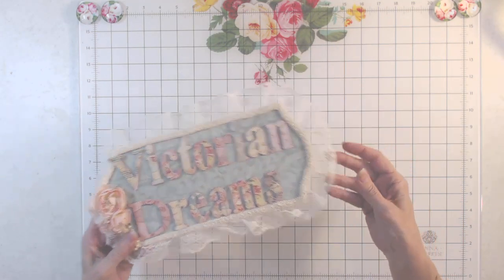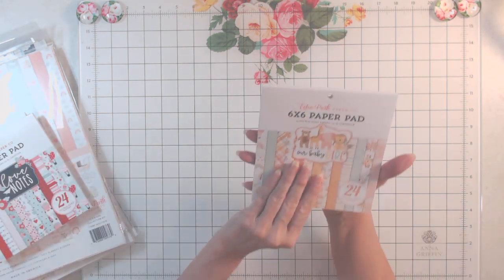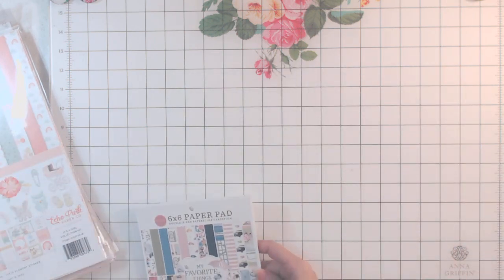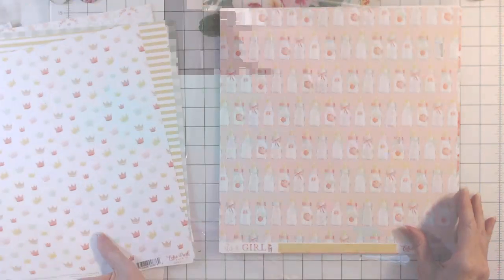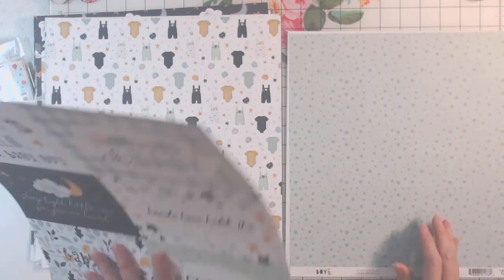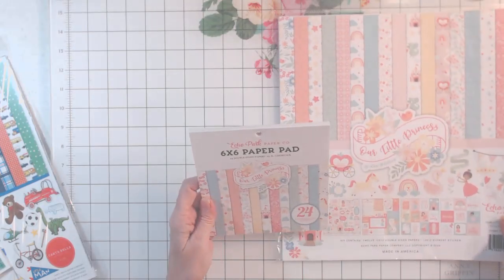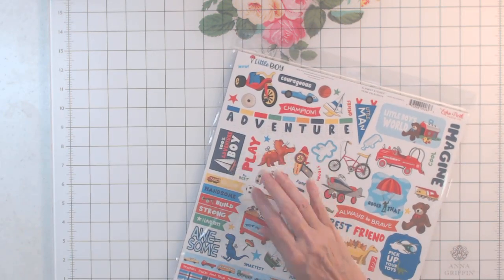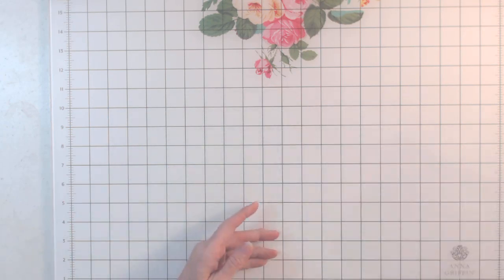My Echo Park Paper Co Haul from Stamp & Scrapbook EXPO Dallas (all links below) Part 1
Hello my  friends, thank you for stopping by for a visit, please sit back and enjoy the video I made just for you, xoxo, Leigh

Here are my links to join me,:

Glue Gun Chronicles Group on Facebook is:
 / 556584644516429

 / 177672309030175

My Pinterest Victorian Dreams
 / leighbradsh.  .